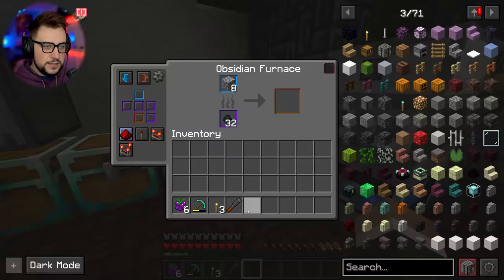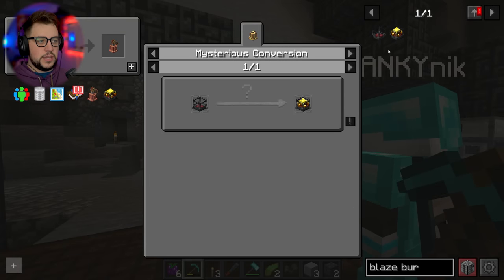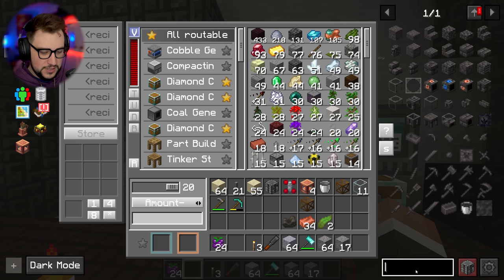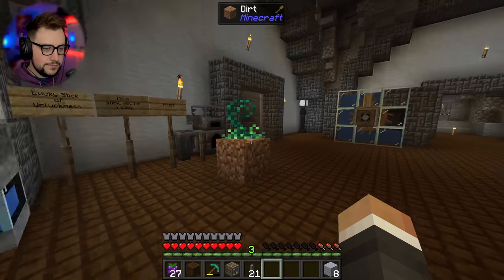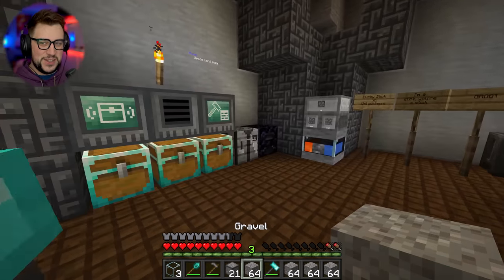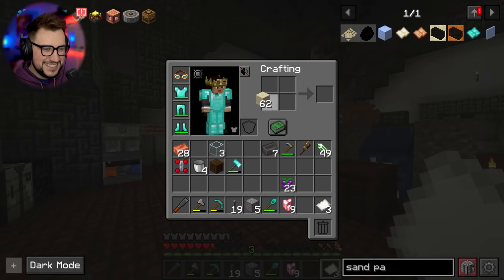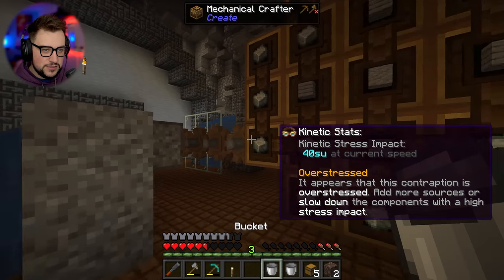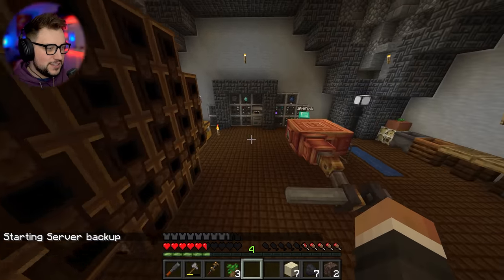Minecraft StoneBlock 3 | STEAM ENGINE & BOILER POWER! #5 [Modded Questing Stoneblock]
Minecraft StoneBlock 3 | STEAM ENGINE & BOILER POWER! #5 [Modded Questing Stoneblock] with Nik and Isaac